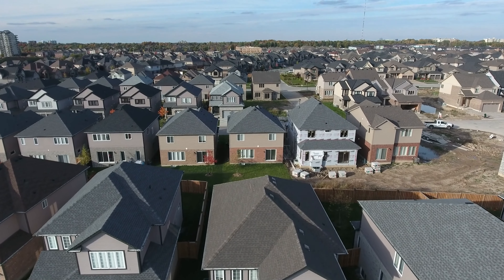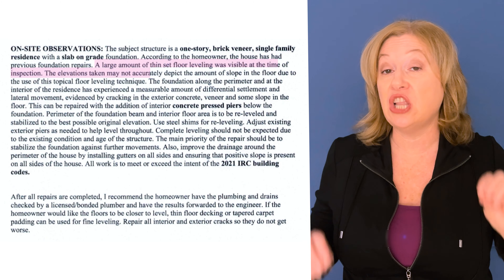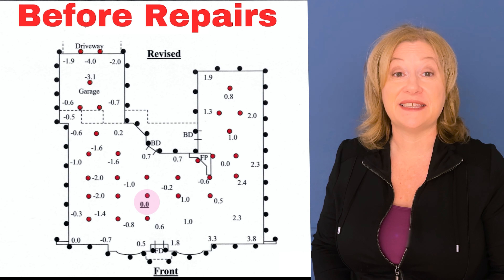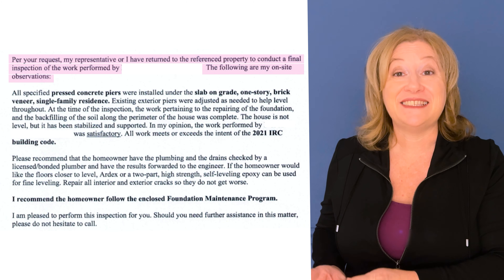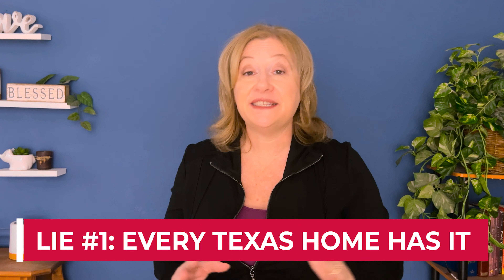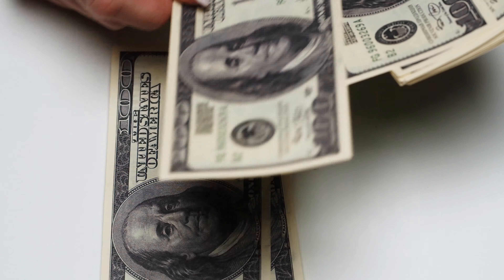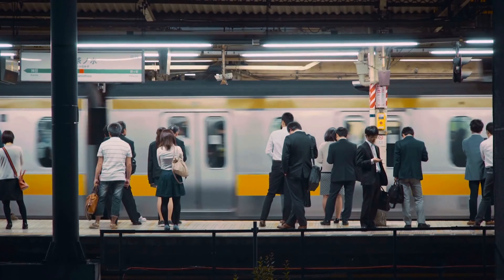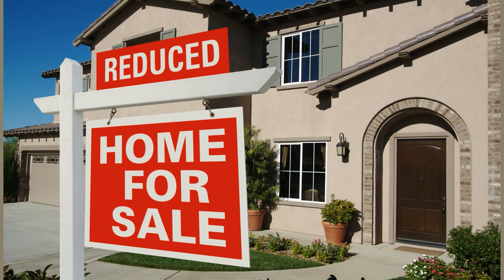URGENT Warning: Massive Risk With Preowned Homes In Dallas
As more and more of you head BACK to the office (and the ugly reality of a commute), preowned homes are making a comeback. Sure, new construction is amazing but that COMMUTE is not!  Still, if you're going to consider preowned homes you absolutely MUST be on the lookout for hazards that are unique to Dallas.

In this video we delve deep into the issue of foundation problems. In Dallas, you'll see normal, nominal foundation settling but then you'll also see homes with HUGE amounts of movement. In this video we'll show you an Engineer's Report describing foundation repair and we'll check out what a report with EIGHT INCHES of foundation differential looks like.

Subscribe to stay up to date on every detail and every change of the Dallas housing market, its best neighborhoods, best schools, best entertainment, and most importantly exactly what it’s like buying, selling, and living in DFW Texas.

Looking to meet others moving to Texas? Join our Facebook group and connect with fellow Texans today!

We can help you find your perfect home in Dallas! Fill out our Let's Find Home Questionnaire today!